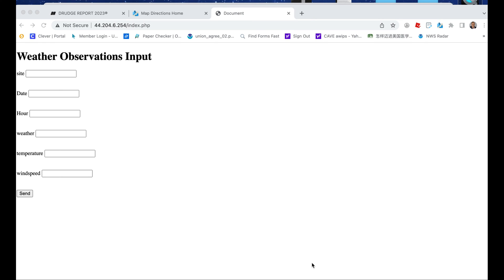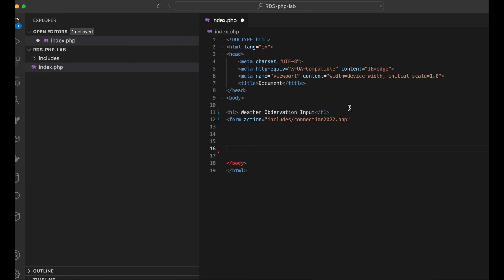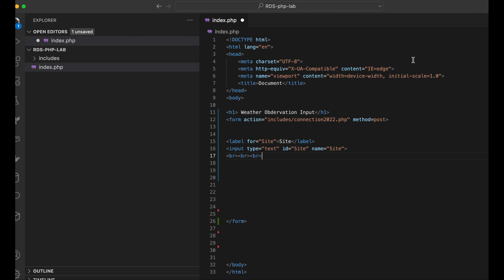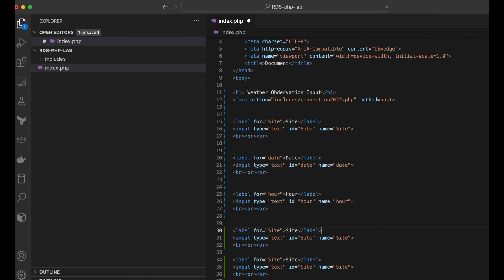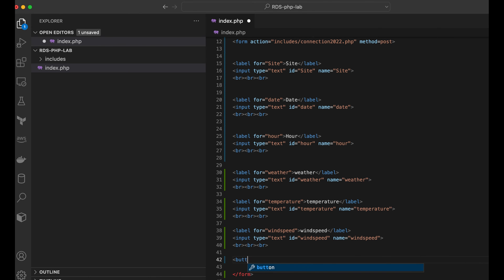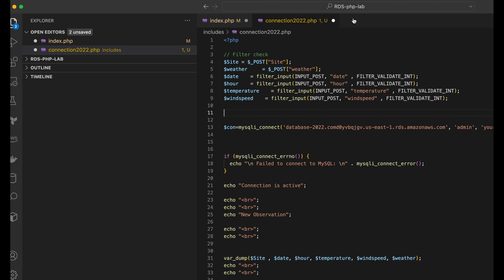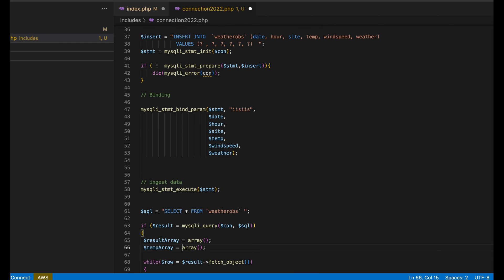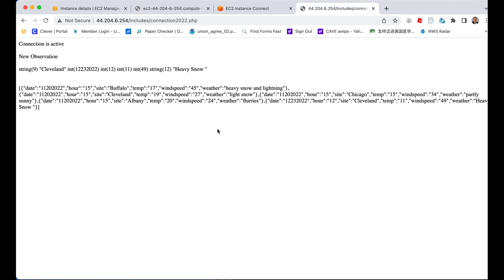Part 5: Create form to connect and store data to AWS RDS database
We will create an html form and link it to the RDS database to ingest data.